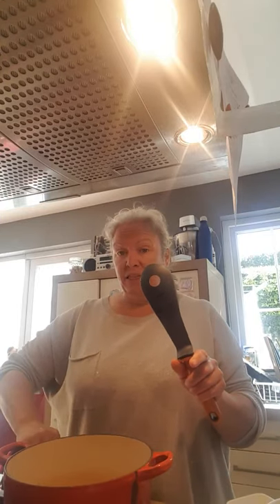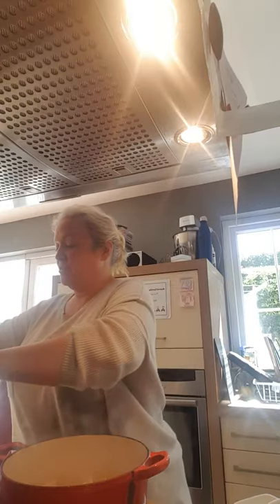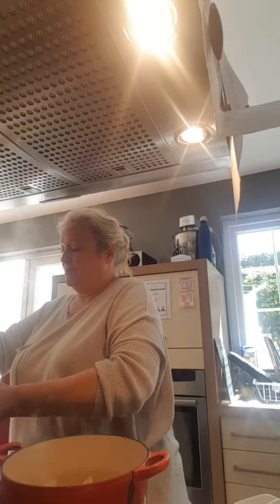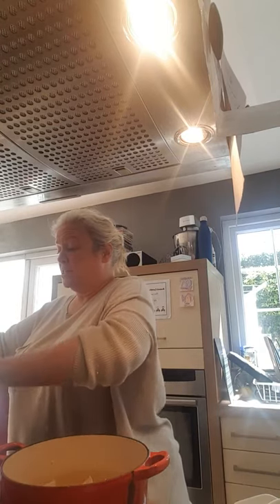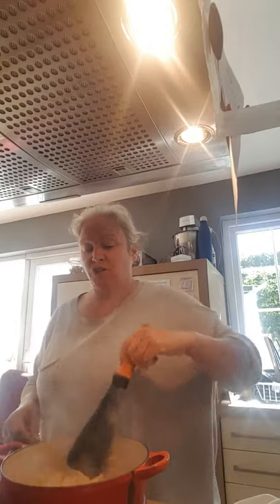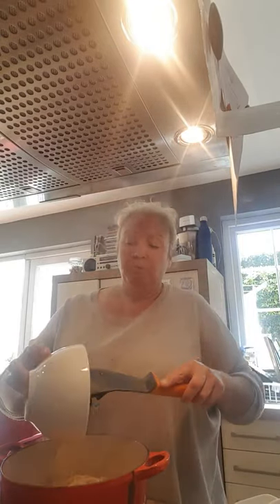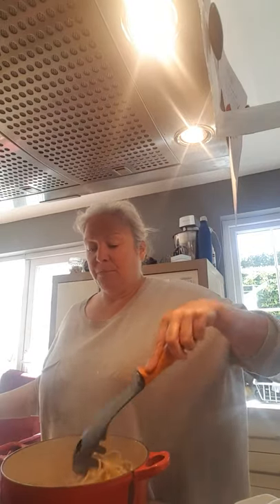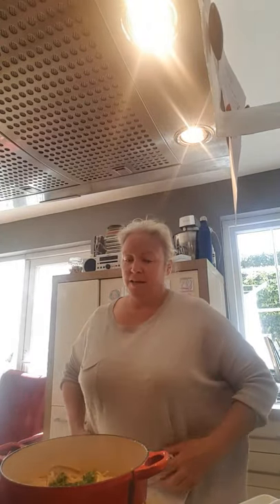Geraldstown House Spaghetti Carbonara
Hi Again, welcome to another “Cook It at Home”. I hope you are all doing OK. This is a recipe for Spaghetti Carbonara. You can use egg like I did in the video or Crème Fraiche. To be honest the Crème Fraiche is much easier as the egg can turn into scrambled egg really easily. Using wholewheat spaghetti, (if you have it), makes this recipe a little healthier and adds fiber.

Spaghetti Carbonara
350g Spaghetti (wholewheat or white spaghetti)
1 dessertspoon of olive oil for cooking

100g Bacon or Ham diced, (you can use rashers or bacon lardons)
100g Parmesan
3 eggs, beaten or 3/4 tablespoons of Creme Fraiche
2 cloves of garlic, crushed

Method
1. Bring a large saucepan of salted water to a boil over a high heat. Add the spaghetti and cook according to package instructions.
2. Beat the eggs and season with black pepper then set aside.
3. Heat a large pan over a medium heat and add a dessertspoon of oil, add the diced bacon pieces.
4. Cook the bacon pieces for five minutes, stirring often, until they are golden and crisp. Add the garlic and cook for another 3 mins. Turn the heat to low.
5. When the spaghetti is ready, lift from the water with a fork or tongs and put into the frying pan with the diced bacon pieces. Keep the water from the pasta to use later.
6. Mix most of the Parmesan in with the eggs, reserving a small handful.
7. Remove the pan of spaghetti and bacon from the heat. Quickly pour in the egg(or Creme Fraiche) and Parmesan mixture and use the tongs or a long fork to turn the spaghetti so it’s coated. The egg (or Creme Fraiche) and Parmesan mixture should thicken but not scramble.
8. Add some extra pasta cooking water to keep it saucy, a few tablespoons should do it. Season with a little salt, if needed.
9. Serve immediately and scatter with Parmesan and some fresh parsley and some black pepper.